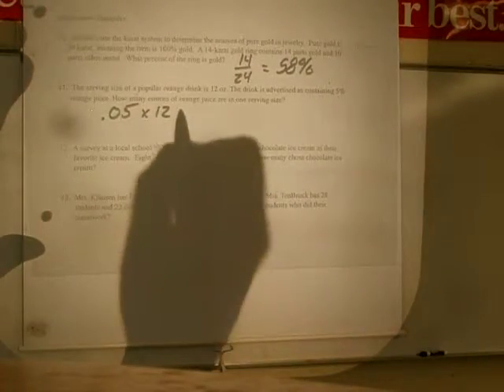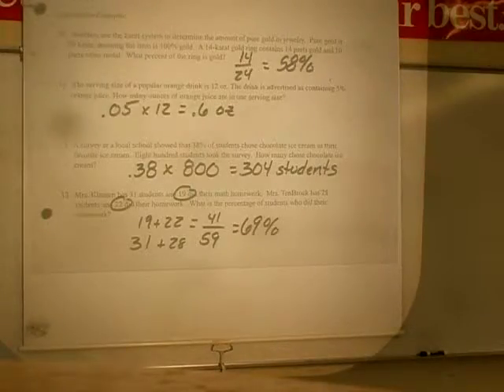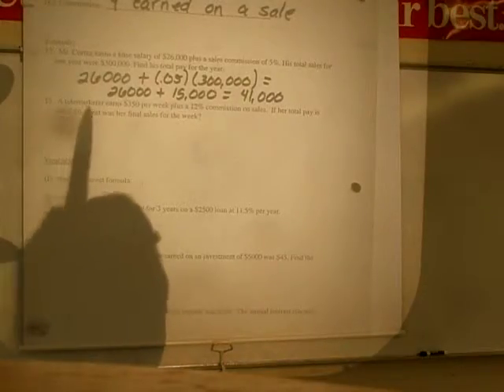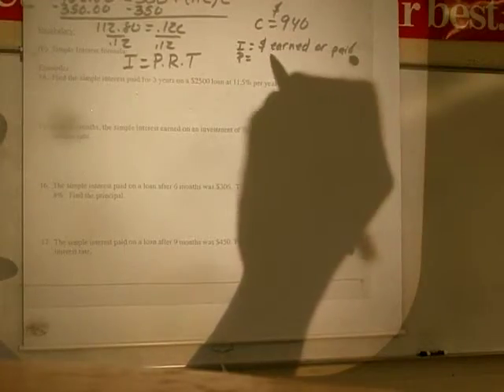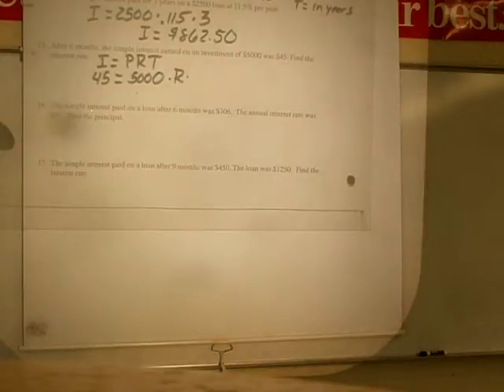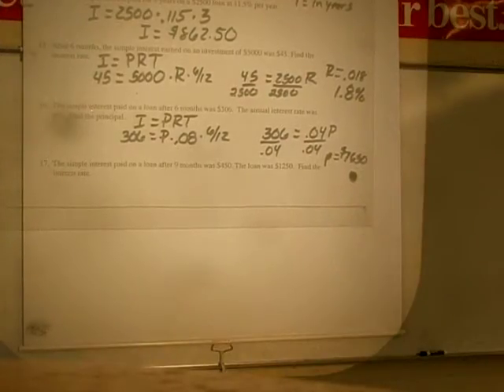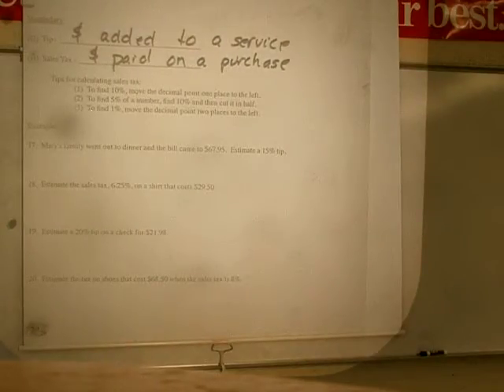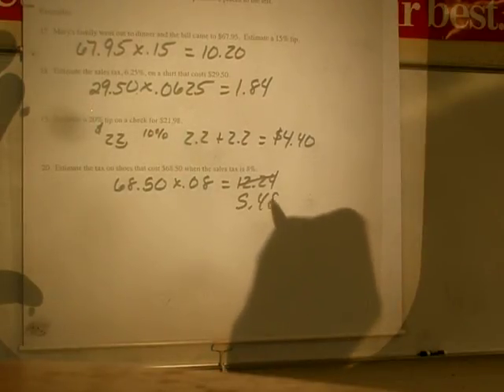TenBrock Algebra 2 6 part 2